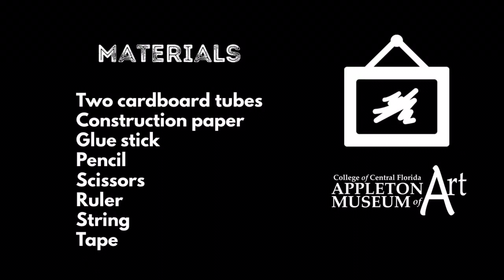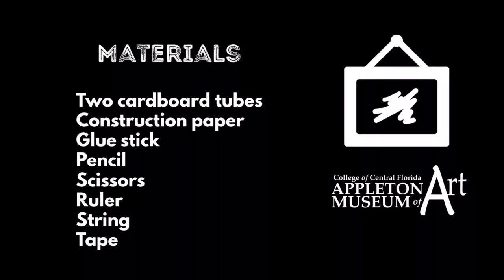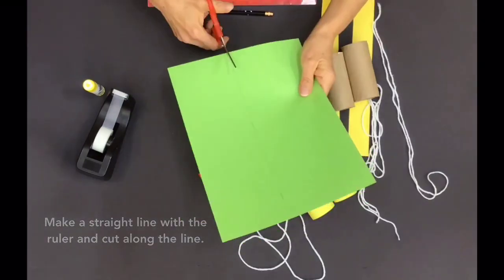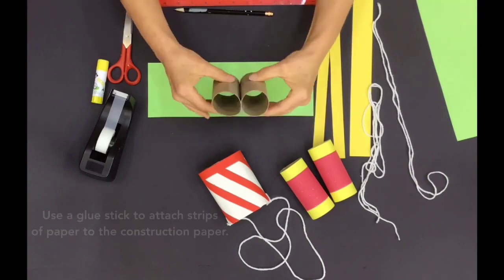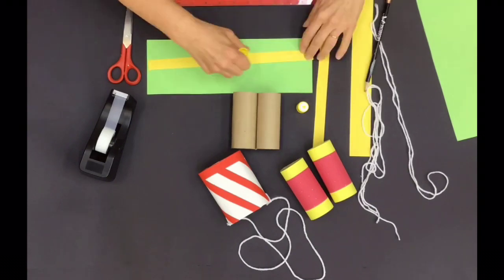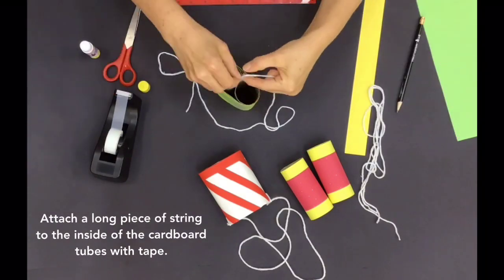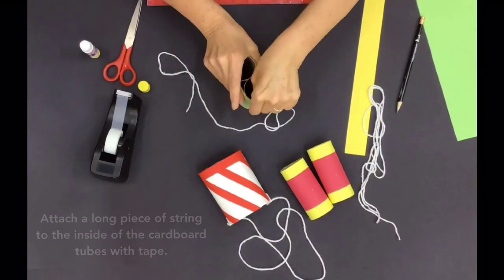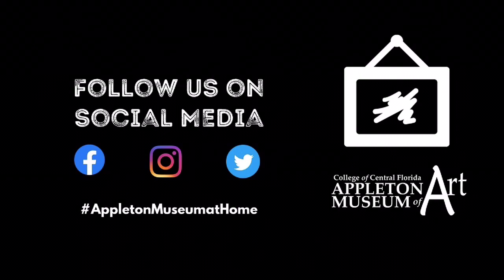Teaching Tuesday: Cardboard Tube Binoculars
This art project from the Appleton Museum of Art will show you step-by-step instructions for making cardboard tube binoculars in honor of Earth Day, using two Small Cardboard Tubes (toilet paper tubes are ideal), construction paper, a glue stick, a pencil, scissors, a ruler, string and tape. Post your creations on social media and tag them appletonmuseumathome​​​​​.